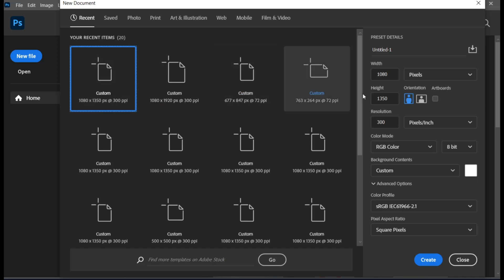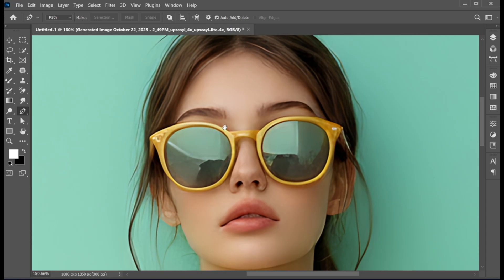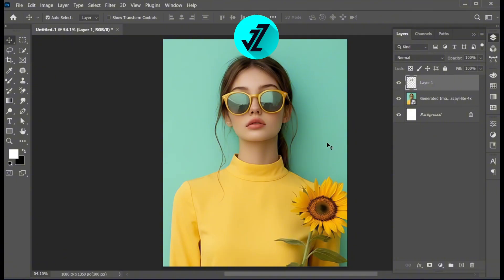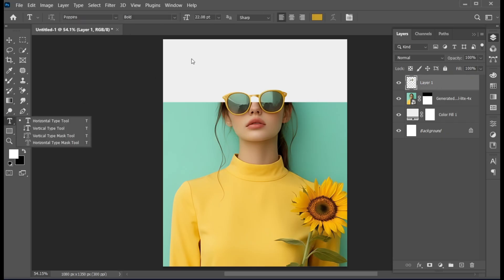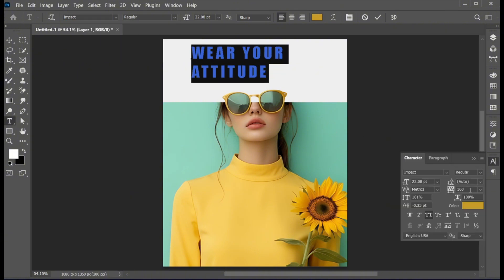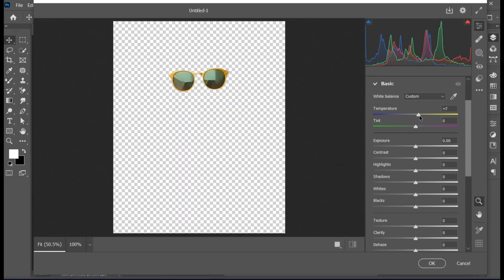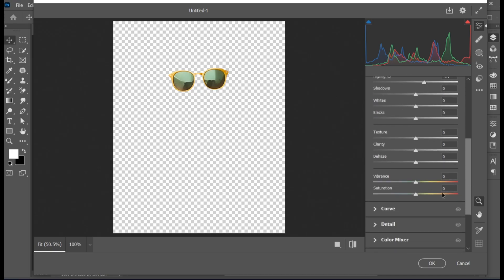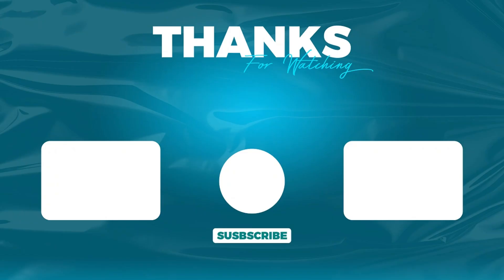Create Modern and Creative Poster Design Photoshop | Social Media Poster Design | Photoshop Tutorial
In this tutorial, I will teach you how to Create Modern and Creative Poster Design Photoshop | Social Media Poster Design | Photoshop Tutorial

2025 poster design,
trending poster design in 2025,
learn adobe photoshop,
trending car poster design 2025,
jzgraphics,